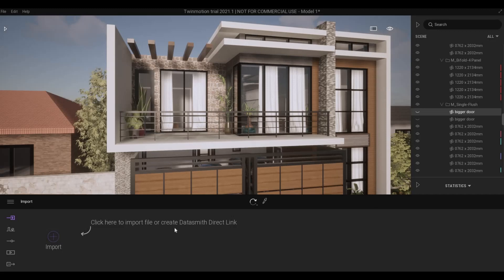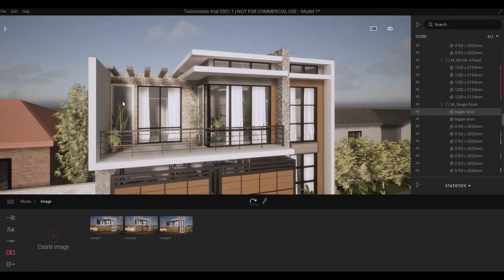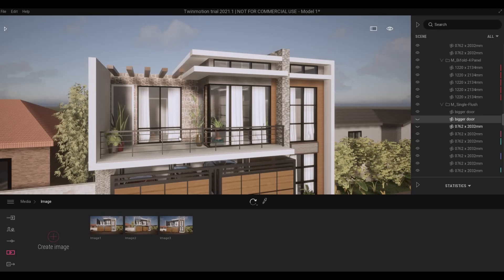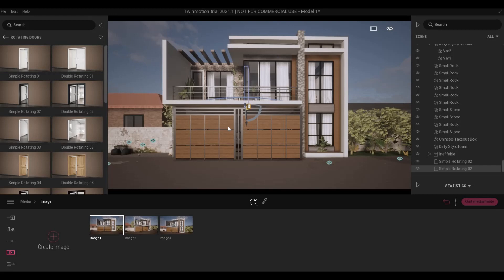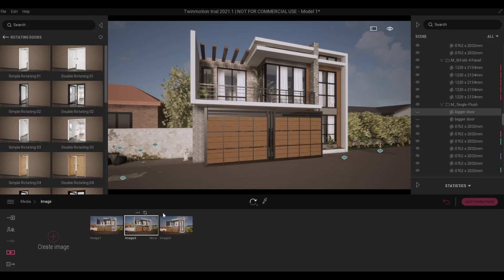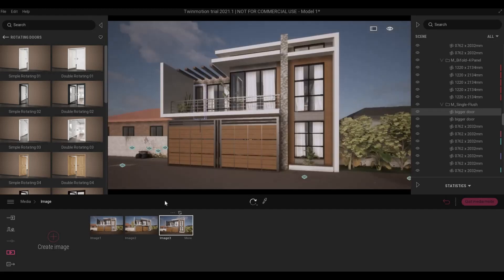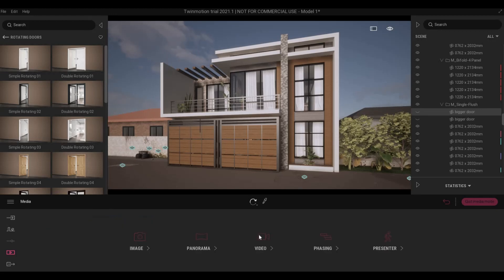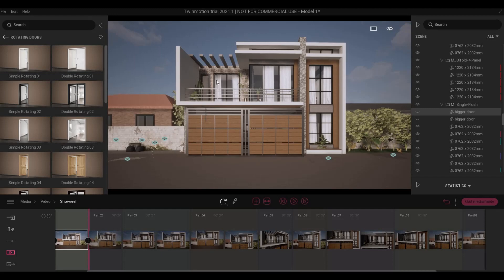How to Hide Objects in Image and Video in Twinmotion | Twinmotion Tips and Tricks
How to Hide Objects in Image and Video in Twinmotion

Additional Tags: arch core designs, ac designs, autocad, revit,CAD, twinmotion, tutorials, autocad tutorials, revit tutorials, twinmotion tutorials, architecture, family, Revit family, how to model in revit,  autodesk, tips and tricks, CAD model, autocad tutorial for beginner, revit tutorial for beginner, twinmotion tutorial for beginner, autocad tips and tricks, revit tips and tricks, twinmotion tips and tricks, parametric family, adaptive family, twinmotion rendering, revit rendering, twinmotion walkthrough, house design, speed build, youtube shorts, object hide in keyframe, hide an object